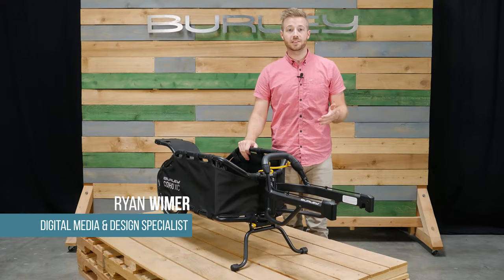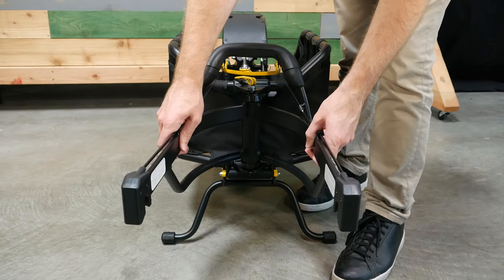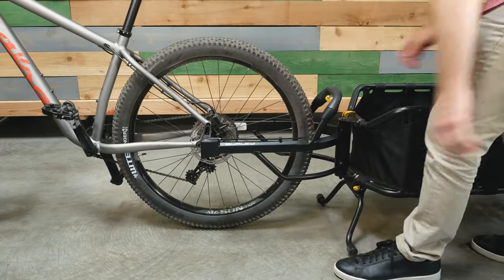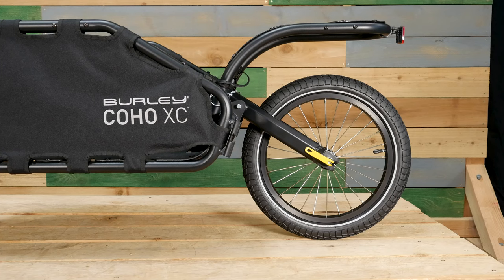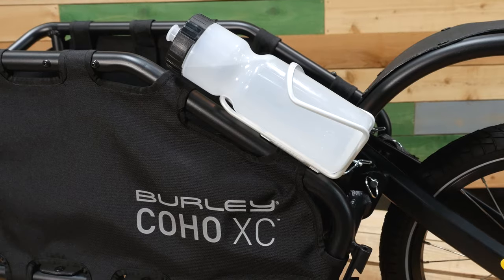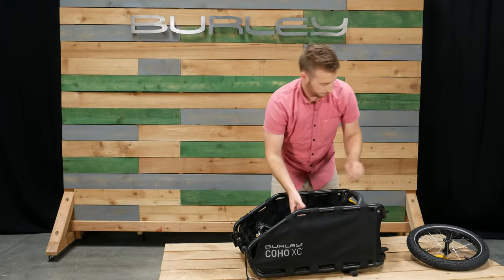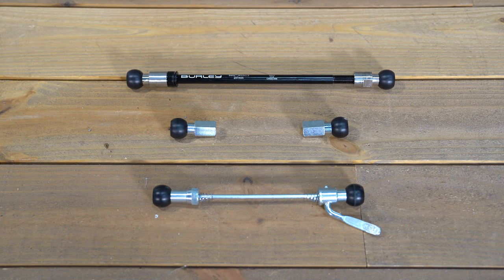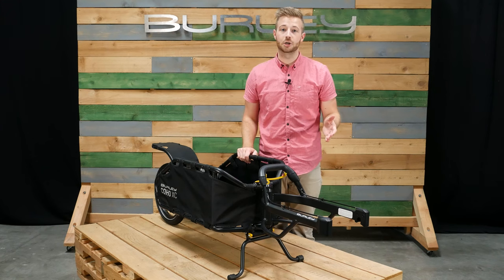Burley Coho XC | Product Features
The Coho XC single wheel cargo trailer brings durability and thoughtful design to gear-hauling for bike camping, touring and singletrack riding. The yoke adjusts quickly without tools to fit 126-197mm hubs. The adjustable kickstand holds the trailer and bike upright, and the release handle disconnects the trailer with one hand. The single wheel means you can take the Coho XC with you anywhere your adventure takes you.